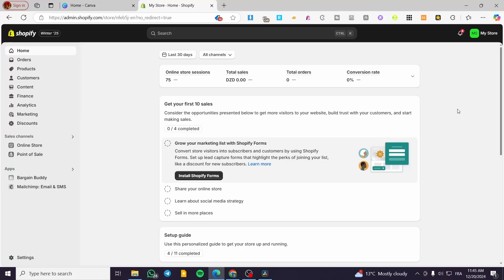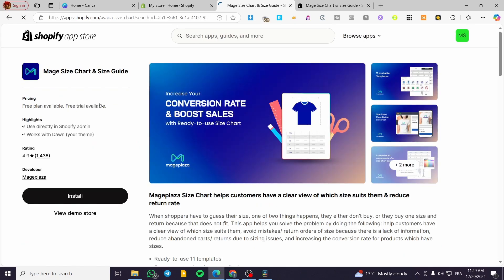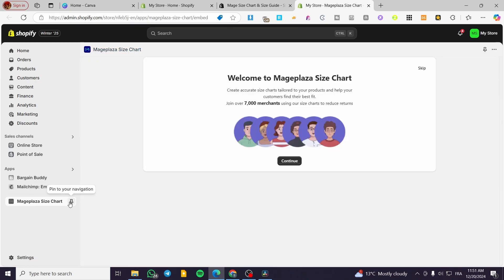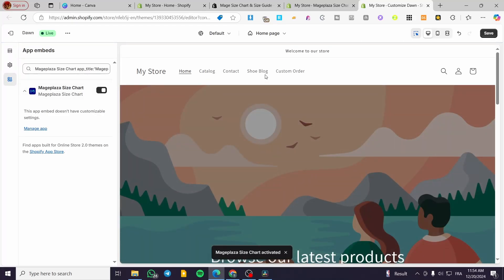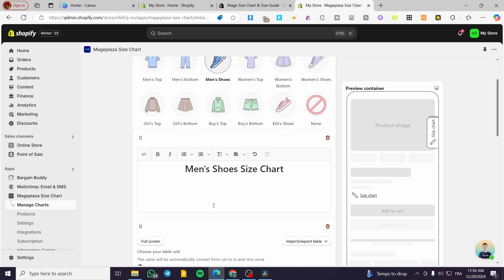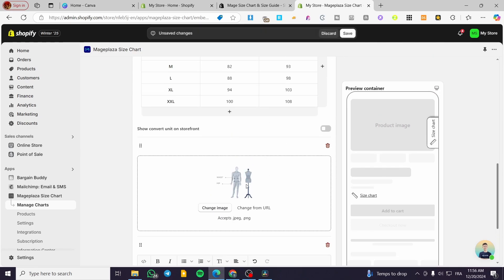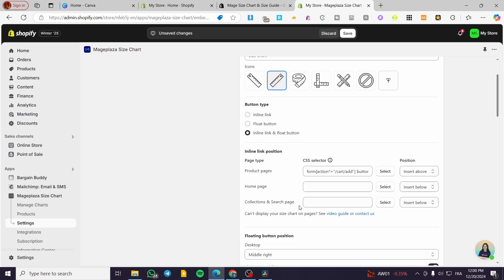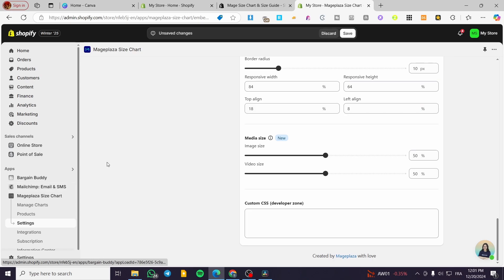Avada Size Chart & Size Guide Shopify App Tutorial | Mage Shopify App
If you are looking for a video about Avada Size Chart & Size Guide Shopify App Tutorial, here it is!